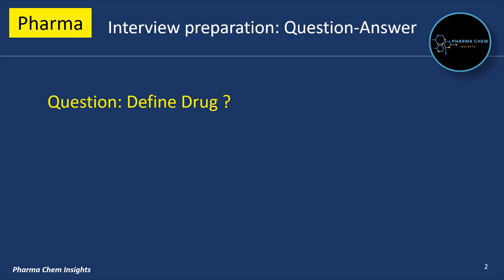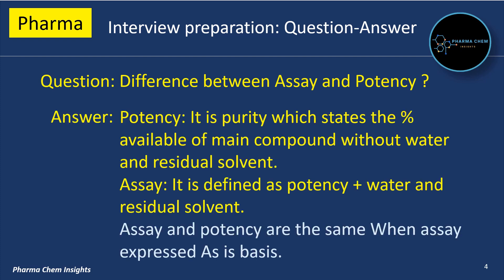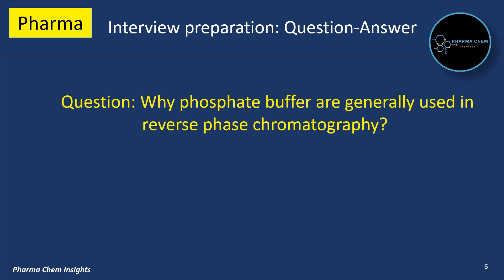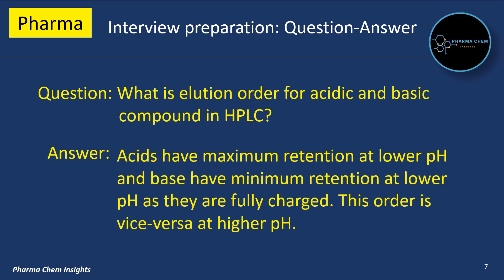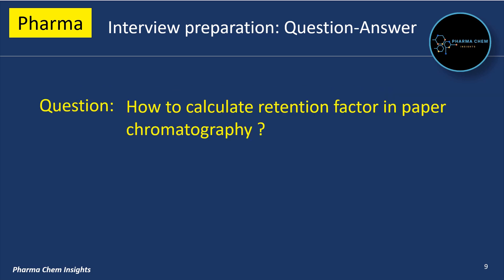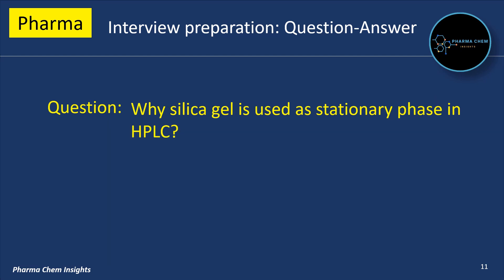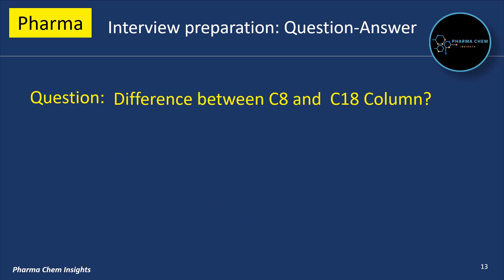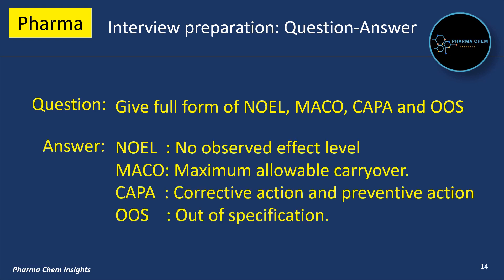Interview question answer on R and D | Pharma R and D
Interview question answer on Research and
Development (R and D)
Pharma R and D

This video gives a list of basic question and answers related analytical method development in the pharma industry.